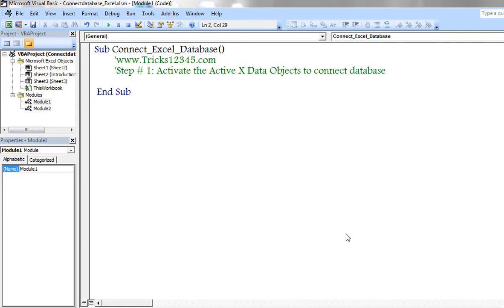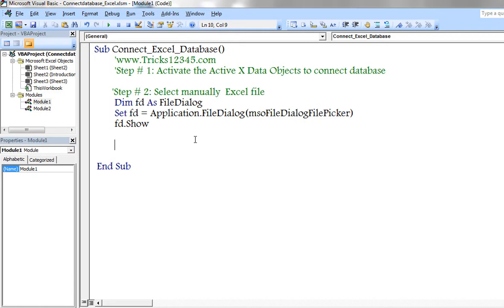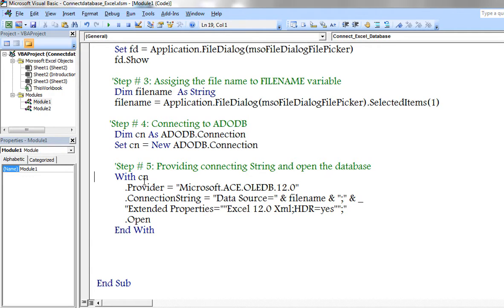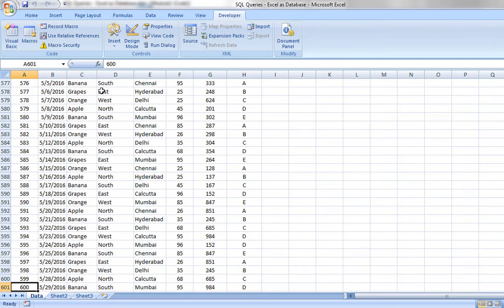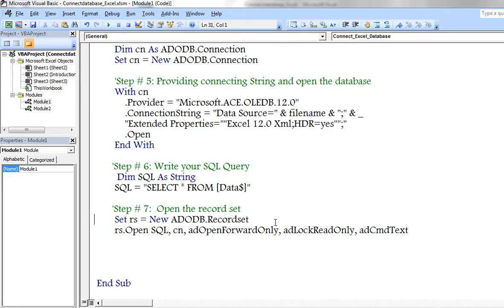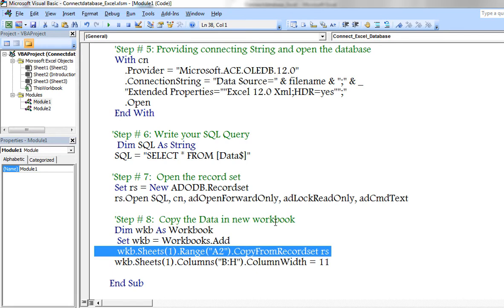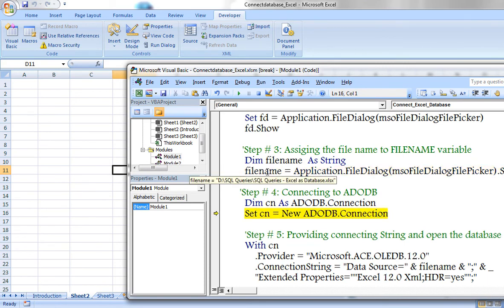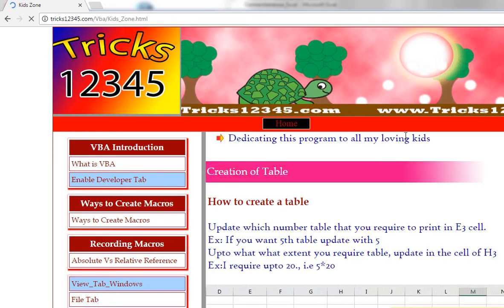VBA ADODB Connect to Excel as Database Star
Download this template from the web link